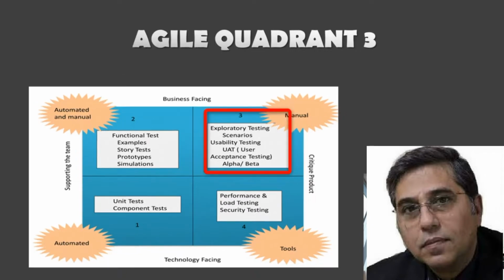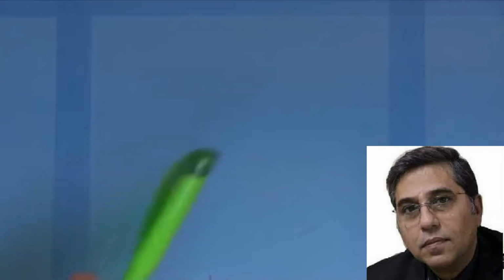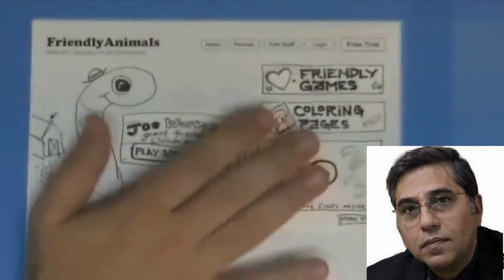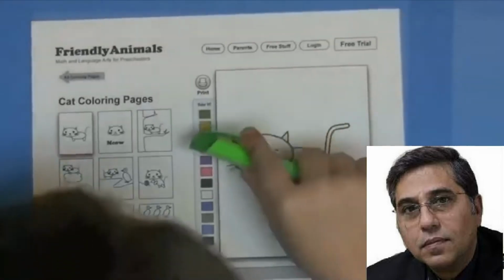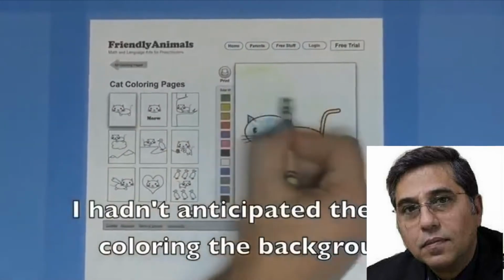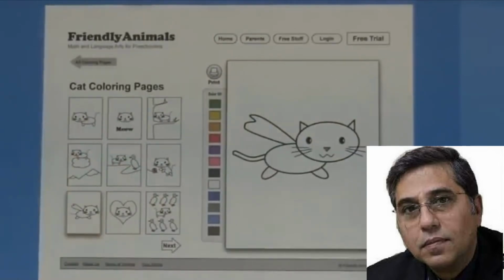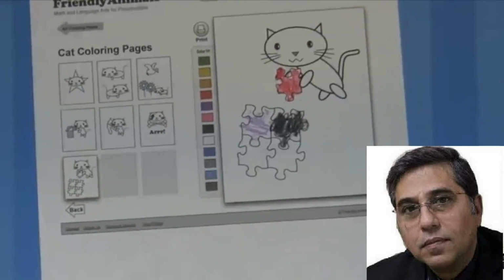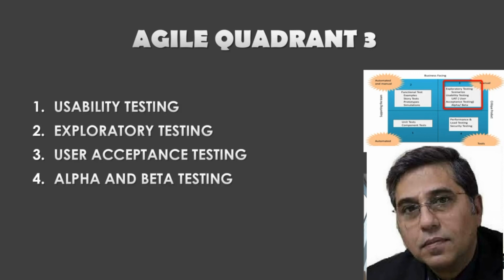Agile Testing Quadrant 3